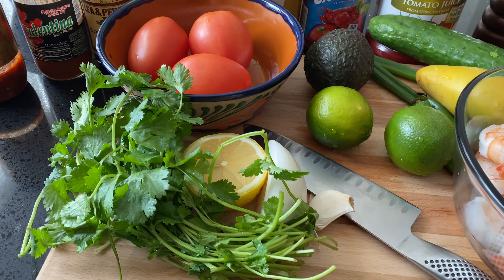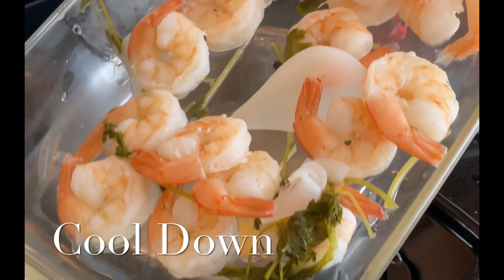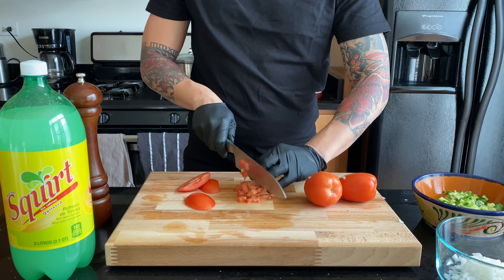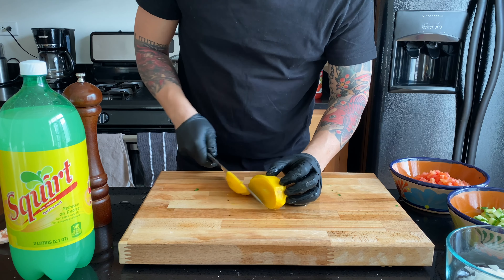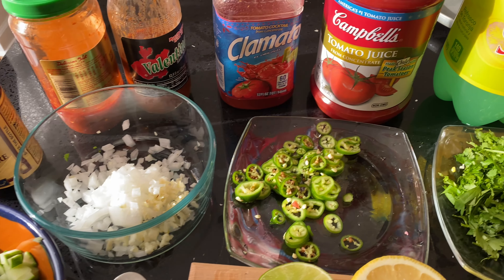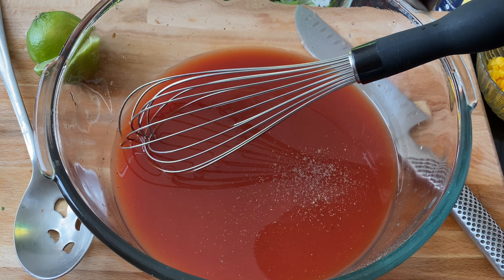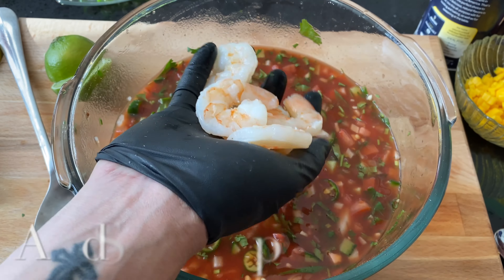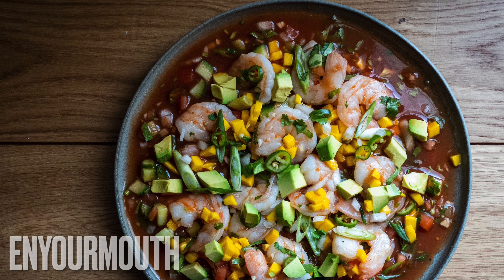Mexican Shrimp Cocktail | Cóctel de Camarón Recipe Step by Step